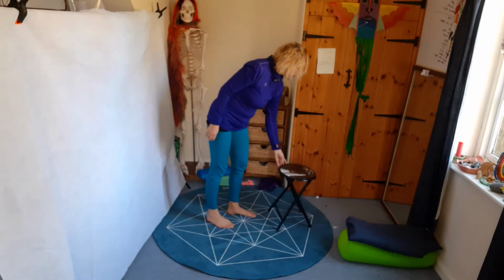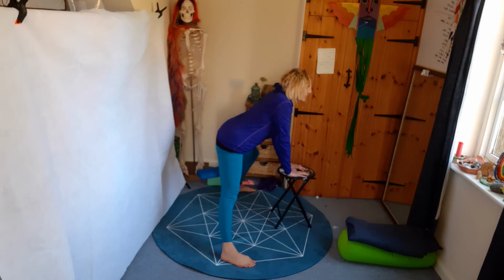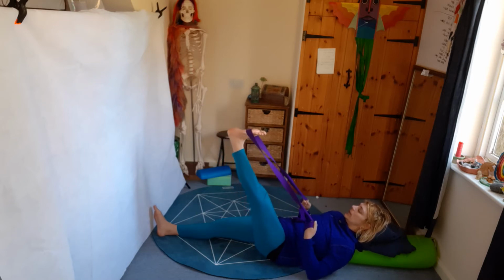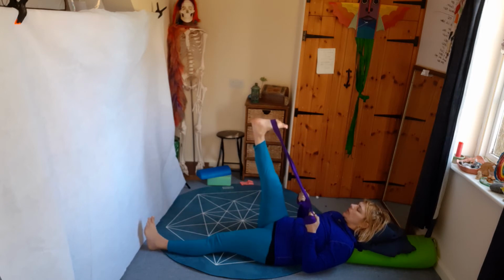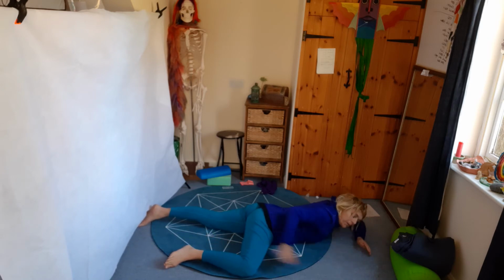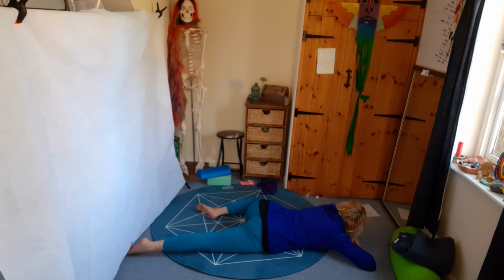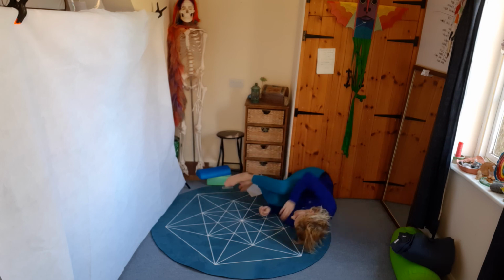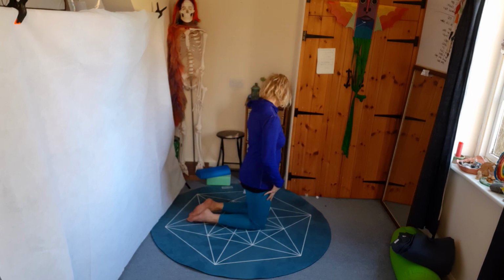Week 21 thigh routine